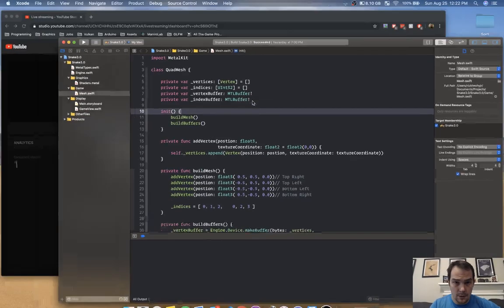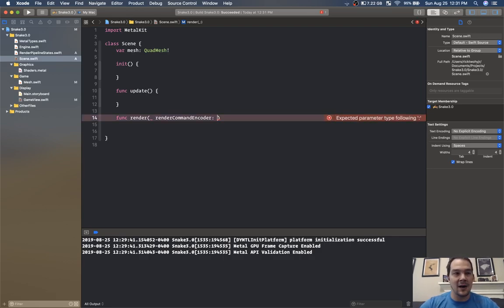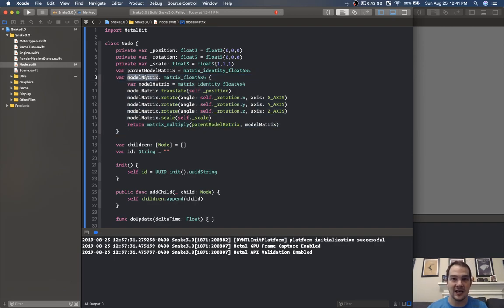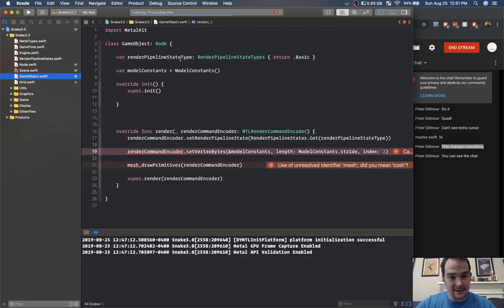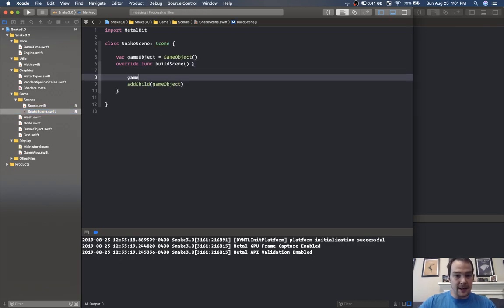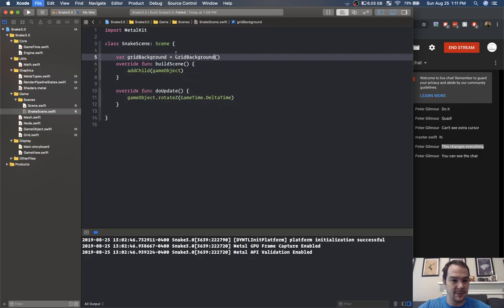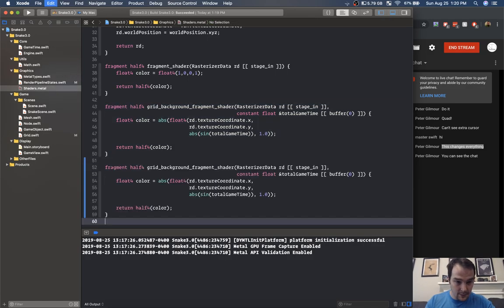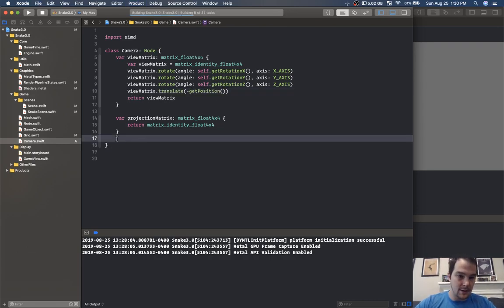Making Snake With Swift Livestream (Part 2)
Live stream of making snake with the Metal Shading Language